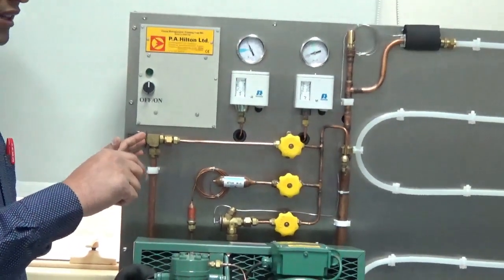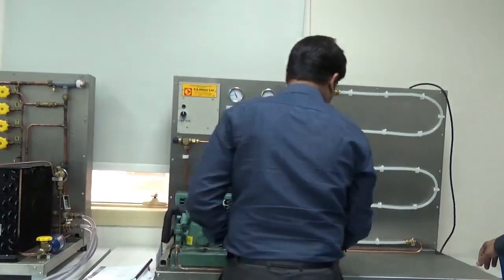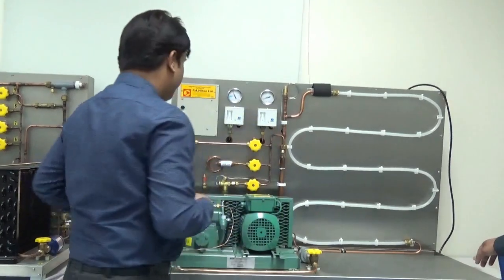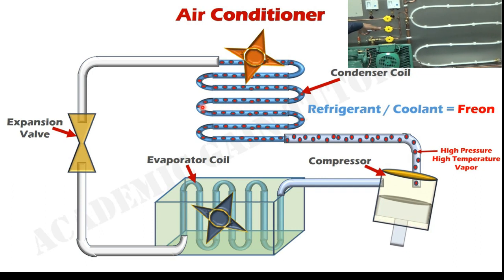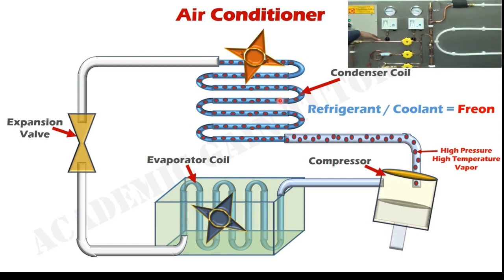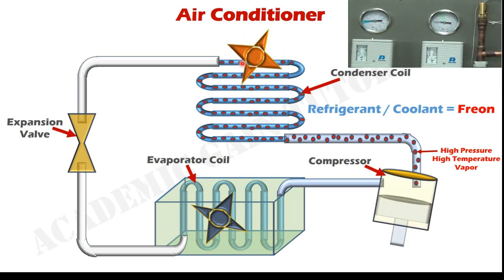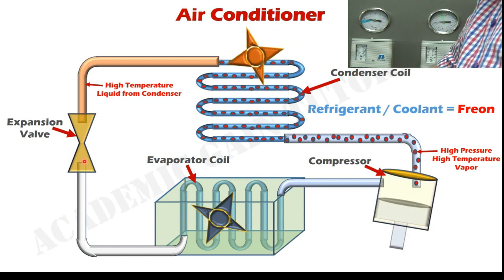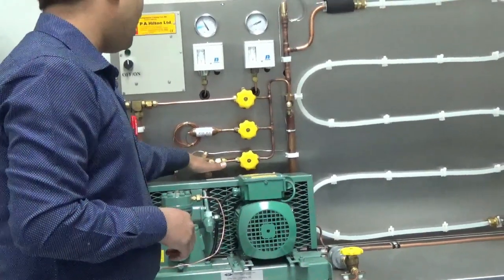Refrigerants How it work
Refrigerants How they work